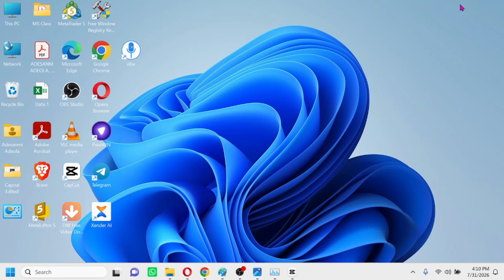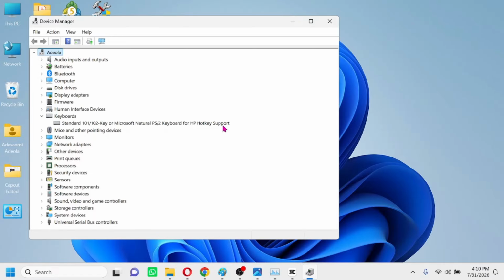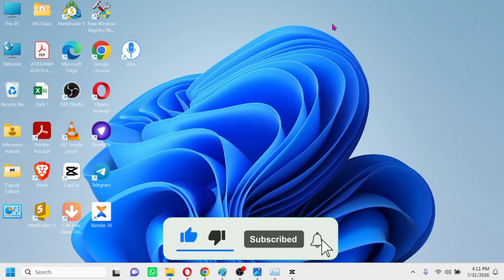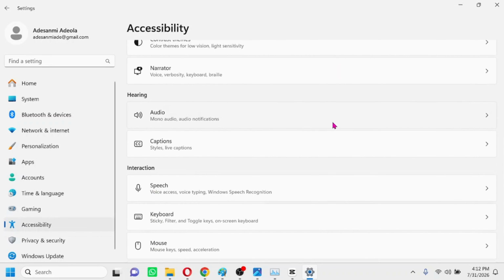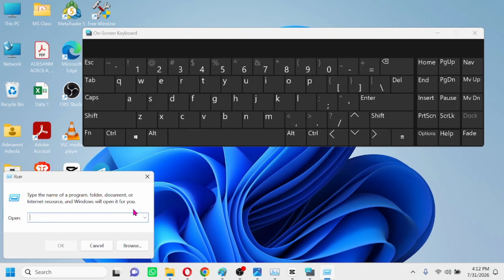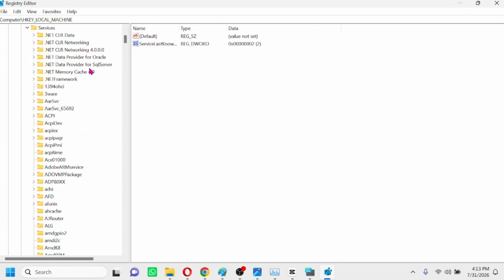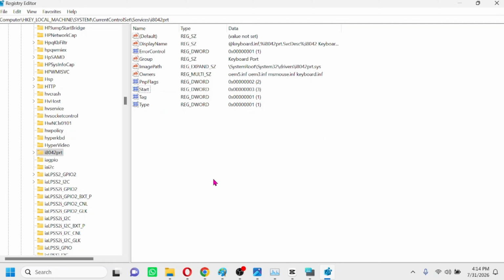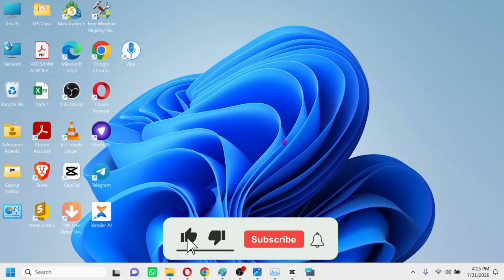How to Fix Some Keys Not Working on Laptop Keyboard | Keyboard Not Working on Windows 10 & 11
Is your laptop keyboard typing some letters but not others? Are certain keys suddenly not responding while the rest work perfectly? In this step-by-step tutorial, you'll learn how to fix keys that aren't working on your laptop keyboard without replacing it.

This guide covers the most common causes, including incorrect keyboard settings, outdated drivers, Windows issues, dust buildup, Filter Keys, hardware conflicts, and more. Whether you're using Windows 11 or Windows 10, these proven solutions can help restore your keyboard quickly.

In this video, you'll learn:

✔ How to diagnose keyboard problems

✔ Fix keyboard keys that stopped working

✔ Update and reinstall keyboard drivers

✔ Disable Filter Keys

✔ Run the Windows Keyboard Troubleshooter

✔ Clean your keyboard safely

✔ Test whether the issue is software or hardware related